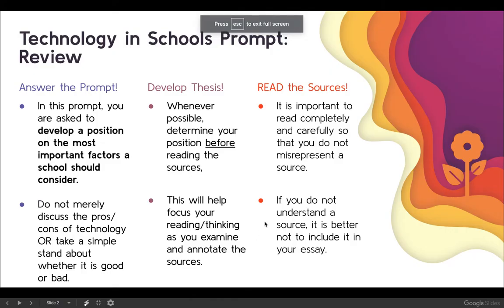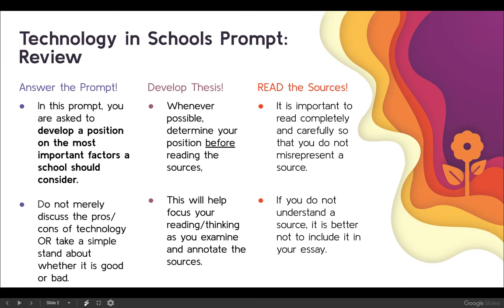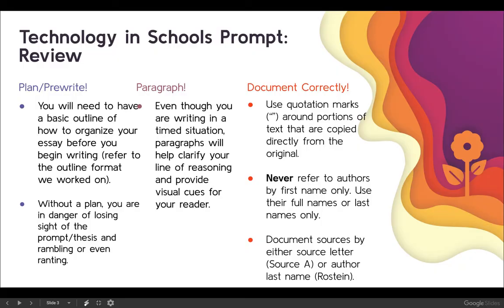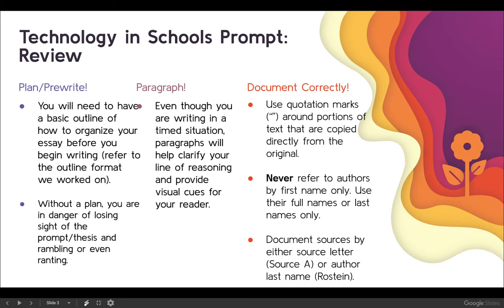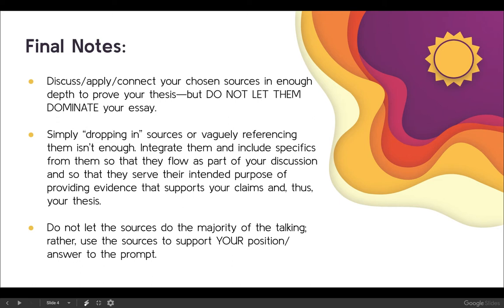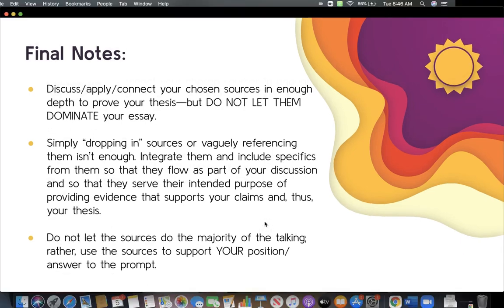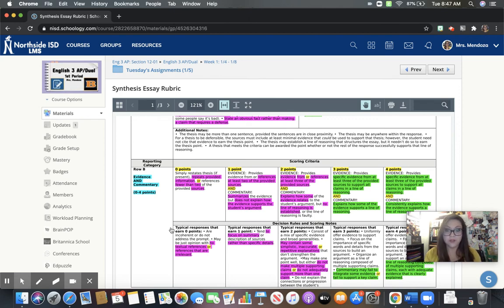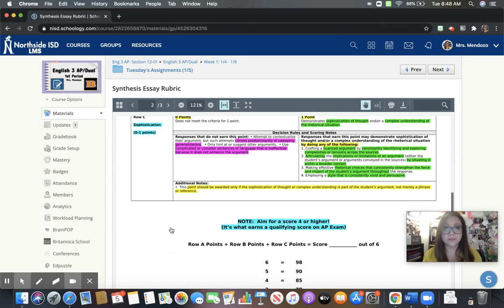Wk 1: 1/5/21